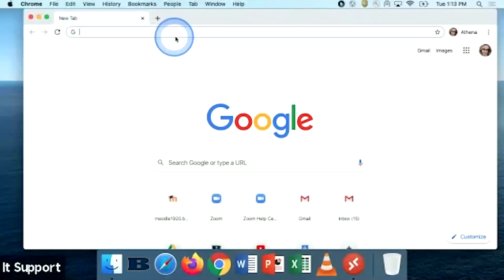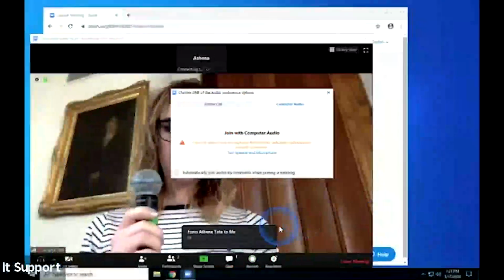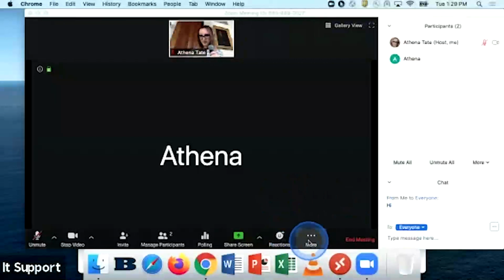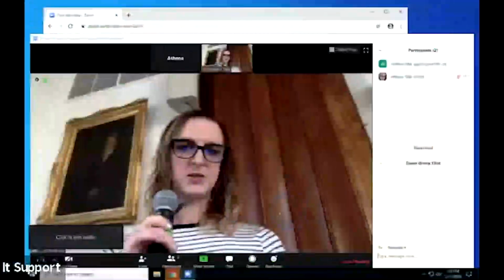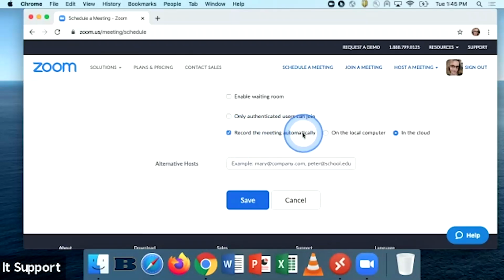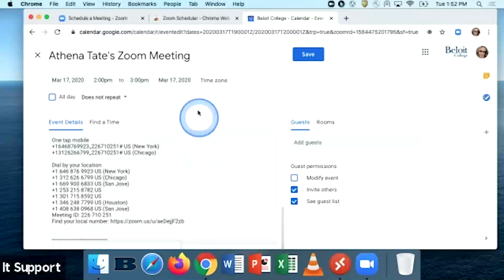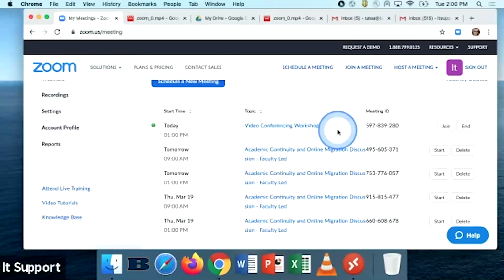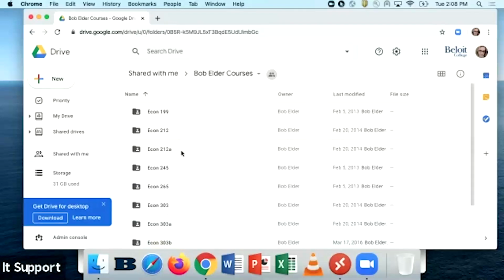Distance Learning Workshops: Zoom Video Conferencing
Live recording of Zoom video conferencing training workshop from March 17, 2020 in Richardson Auditorium at Beloit College campus. This workshop explores the LITS supported video conferencing option Zoom.

Presenter: Athena Tate, LITS Technology Project Manager